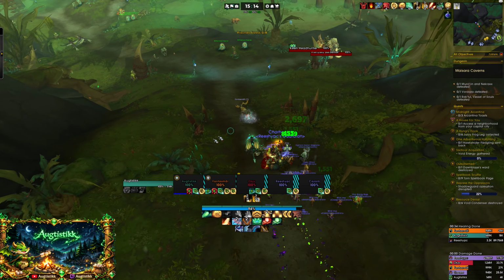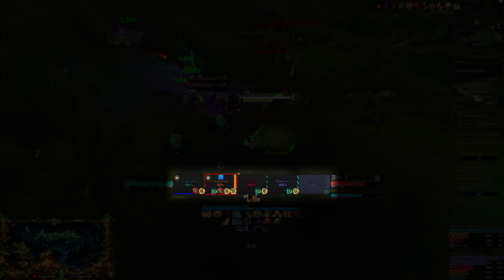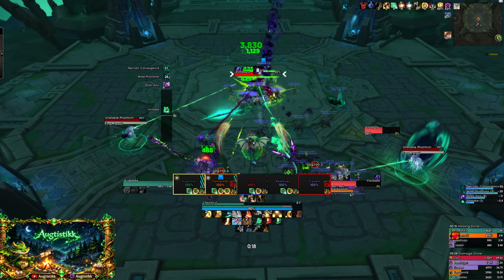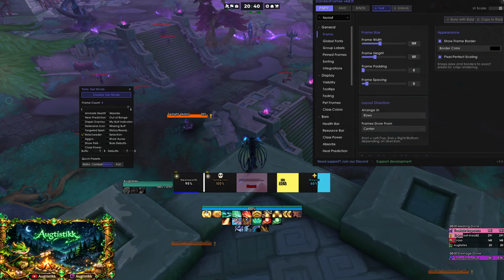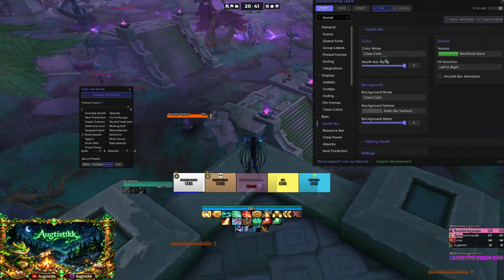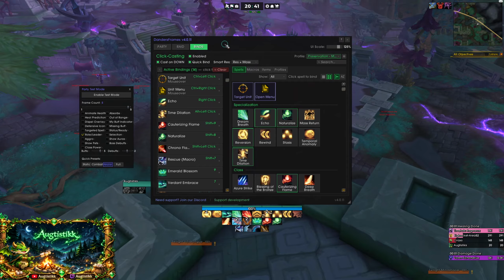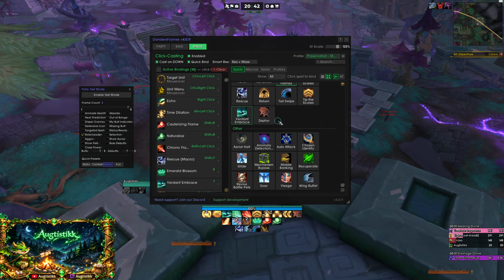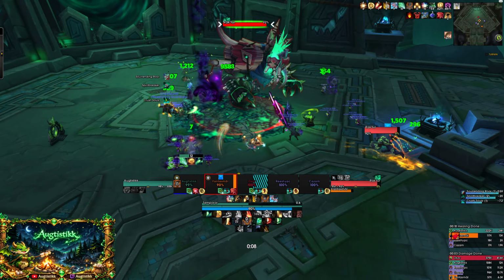How to Set Up Party Frames for Healing | Healer University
***Quick note: I realized I didn’t cover party frame positioning in this episode.

We’ll go over optimal positioning and why it matters in the next lesson: Keybinding.

Healer University

This Series is a structured, beginner-focused series designed to help new players learn the healer role in World of Warcraft in a clear, organized, and practical way.

This series focuses on understanding the role, not chasing perfection.
It breaks down healing into manageable concepts, explains why situations happen, and shows how to respond calmly and consistently.

please reach out to my discord if you have any question! :)

Used in this episode of Healer University.